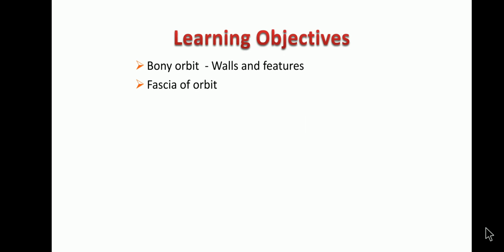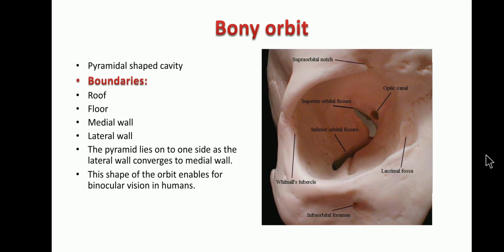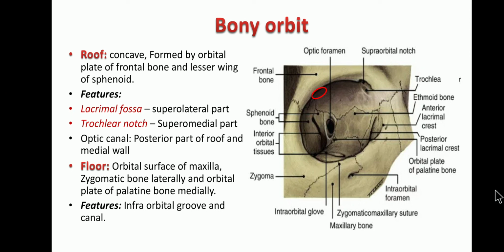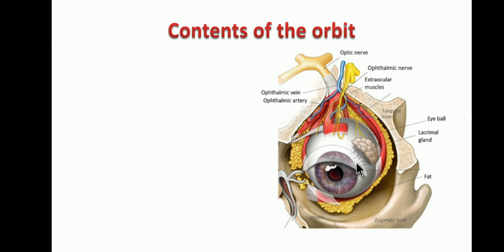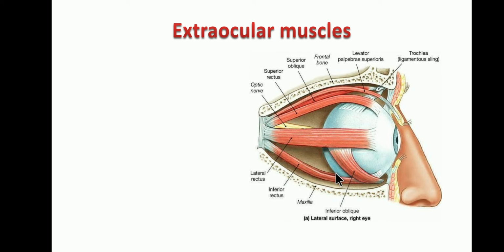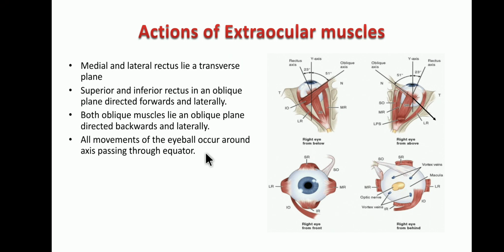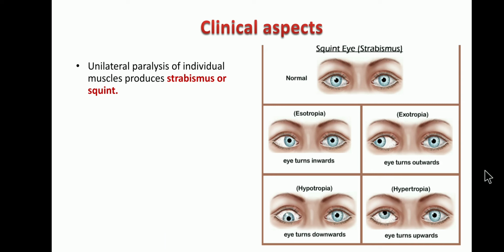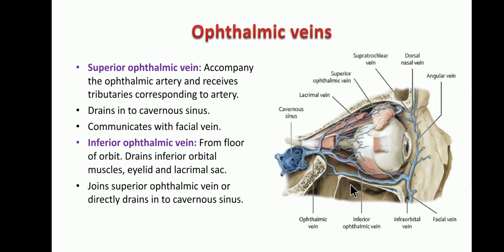NEXT MEDICO 2022 l Head and Neck l Orbit Part 1 l Lectur - 13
Objectives
1. Bony Orbit - Walls and Features
2. Fascia of Orbit
3. Extraocular Muscles
 * Attachments
 * Nerve Supply
 * Action
4. Vessels of the Orbit
5. Clinical Aspects